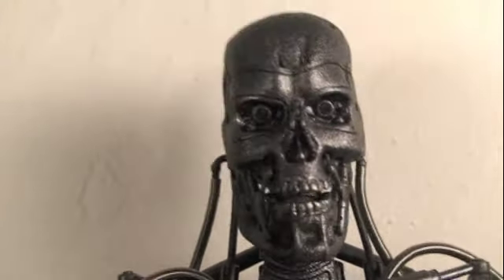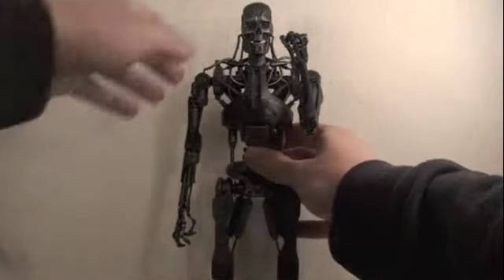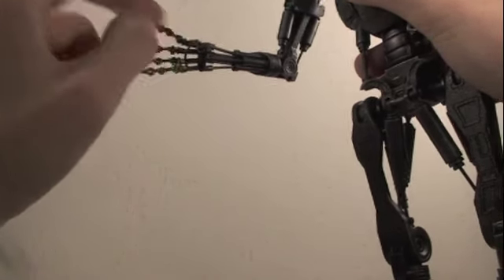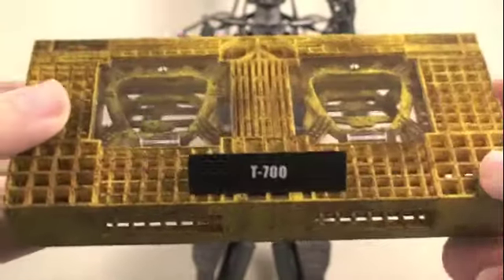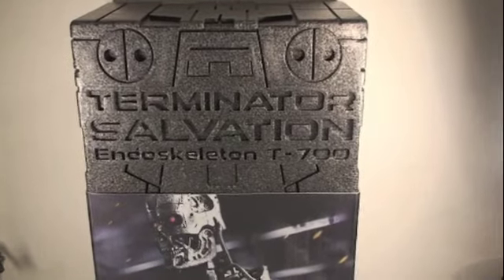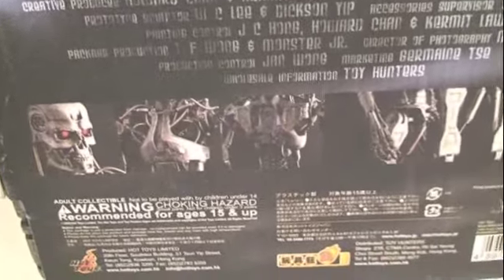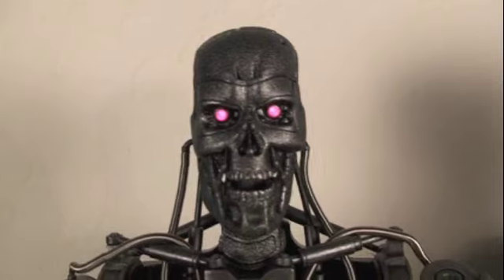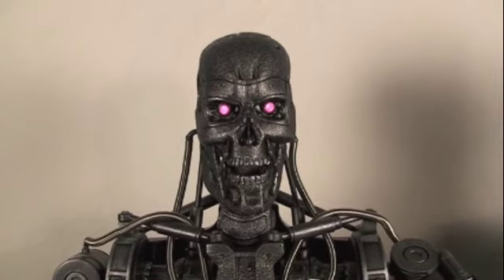Terminator Salvation Hot Toys T-700 Endoskeleton Movie Masterpiece 1/6 Scale Figure Review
My Video Review of Terminator Salvation Hot Toys T-700 Endoskeleton Movie Masterpiece 1/6 Scale Toy.

For All The Latest Releases & Pre-orders for Transformers, Marvel, DC, GI Joe, TMNT, and More